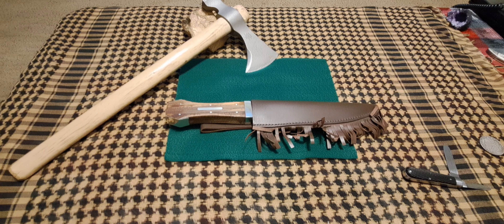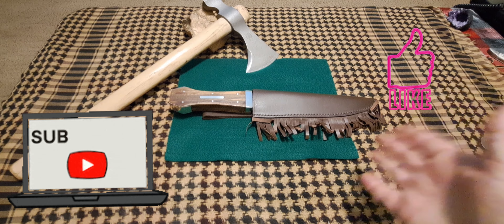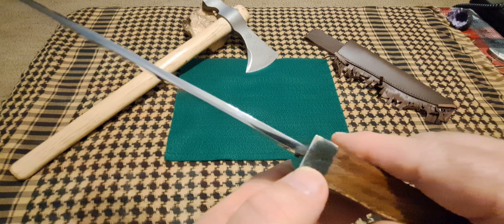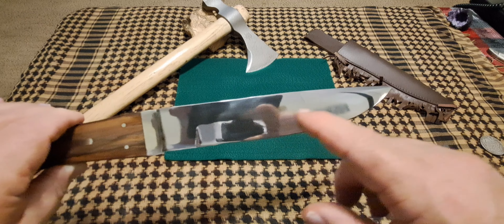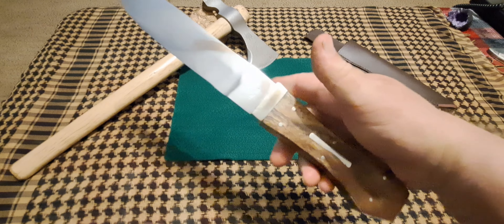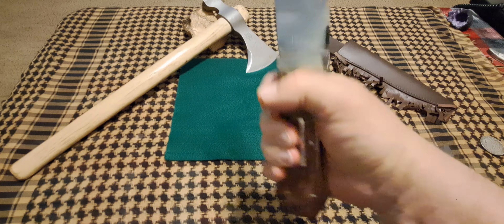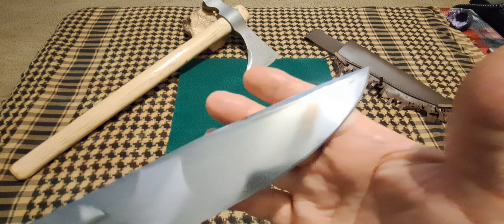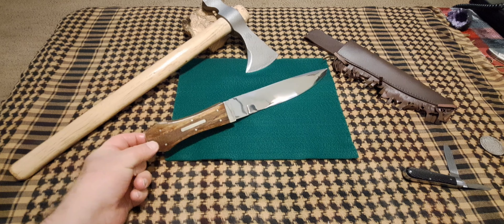Cherokee Chief's knife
Fascinating look at a Cherokee Chief's bowie knife. c1837.